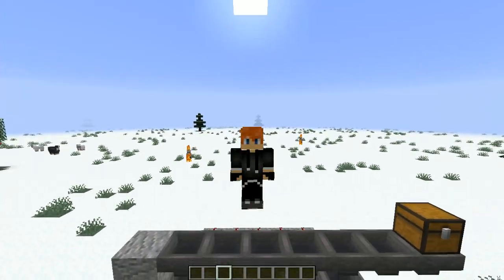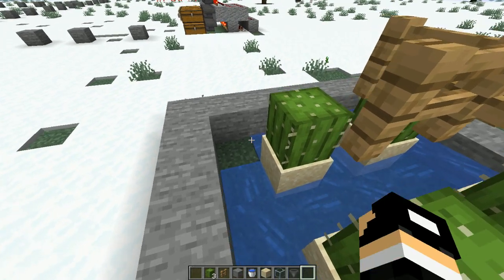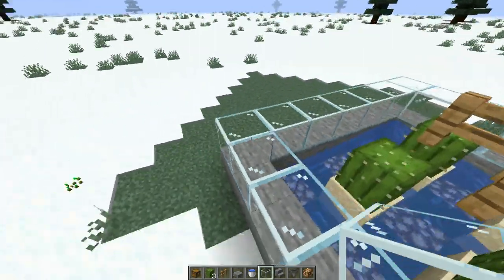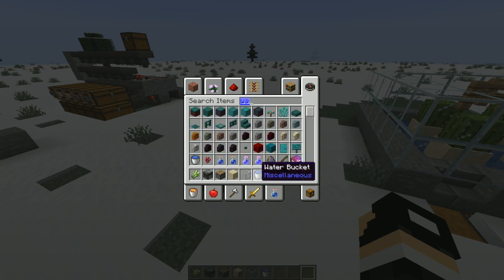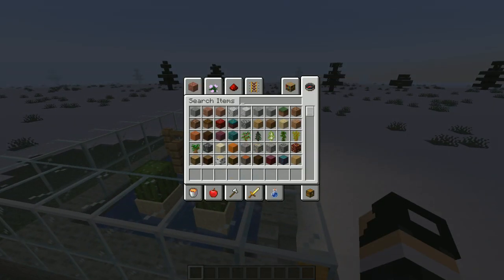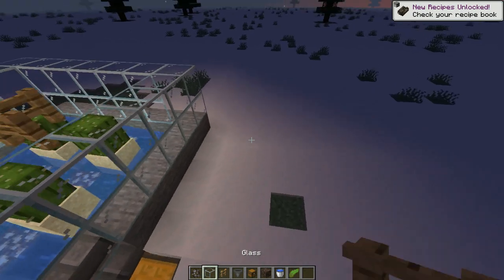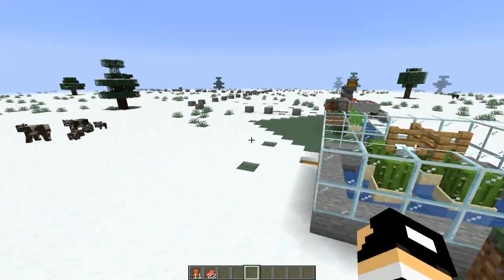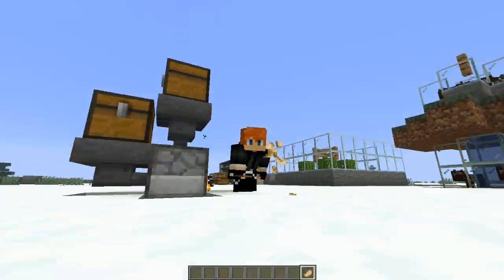AFK minecraft farms (easy)